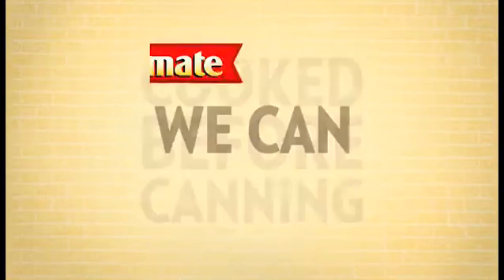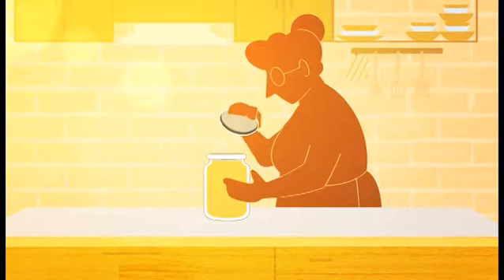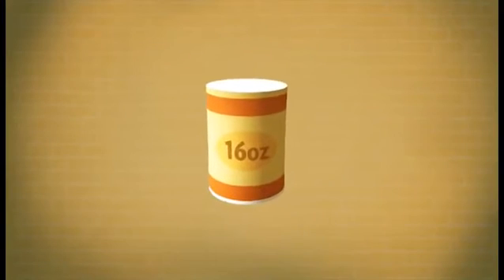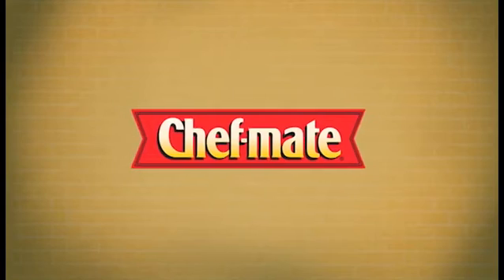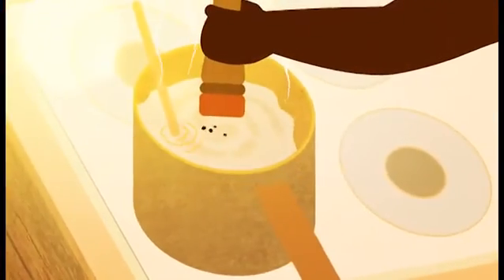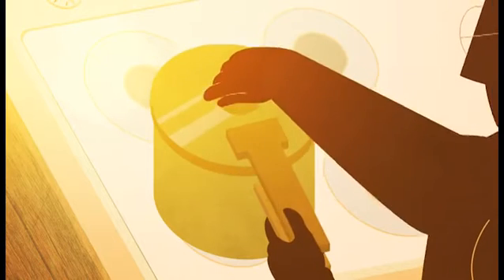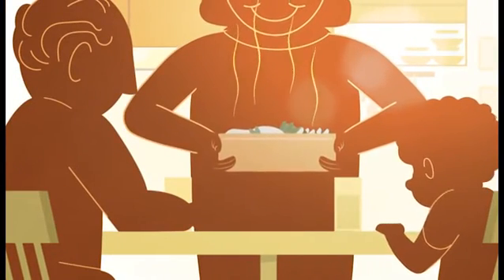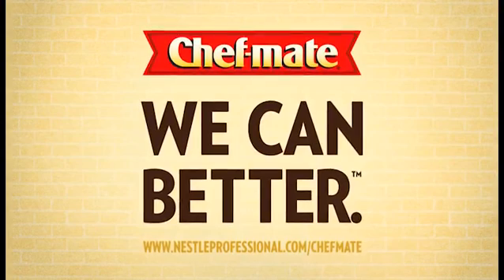Chef-mate Corned Beef Hash, Canned Food and Canned Meat, 6 lb 11 oz (#10 Can Bulk) Reviews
This is the best Mixed Spices & Seasonings in the marketplace with cheap price that you can easily afford.
One (1) CHEF-MATE Corned Beef Hash, easy-to-stack, convenient, shelf stable #10 can
Chef-mate requires no labor: simply heat and serve with easy to use prep instructions on every can
Crafted with the finest ingredients, including premium quality corned beef and fresh potatoes
Delicious flavor that lasts up to 8 hours. 18-month ambient shelf life reduces spoilage and frees up freezer space
Perfect for foodservice locations: ideal as an entrée, breakfast side dish, and Corned Beef Hash Benedict! St. Patrick's Day fans - rejoice!
CHEF-MATE Corned Beef Hash. Full-flavored and fulfilling. Savory and substantial. Cooked corned beef, potatoes and onions, seasoned to perfection. Ready to griddle or sauté. Exactly what great corned beef hash should be. CHEF-MATE. Quality for over 40 years. True food. Not fussy. Not trendy. Good-eating food with honest flavor and genuine value, true to who you are and what your customers want. Quality that recognizes your need for tastier, easier, faster, better. Authentic, reliable CHEF-MATE. Open, heat & serve - easy. For more than 40 years, we’ve been the place to come for the products that help you offer the best of yourself. Every time.
Chef-mate Corned Beef Hash, Canned Food and Canned Meat, 6 lb 11 oz (#10 Can Bulk)